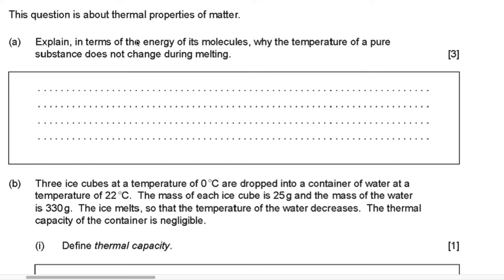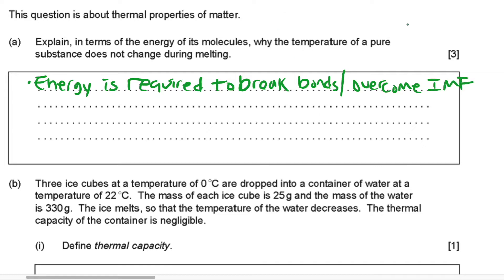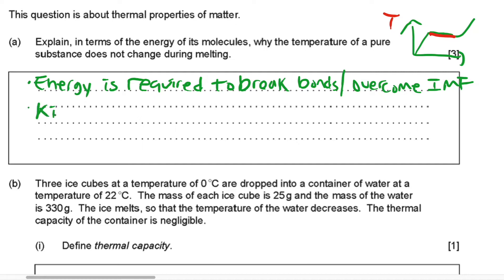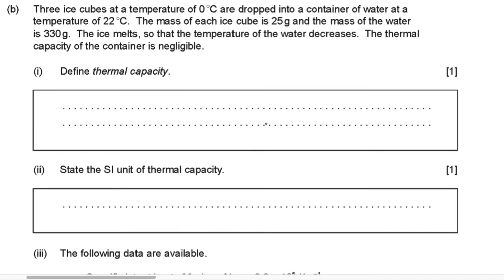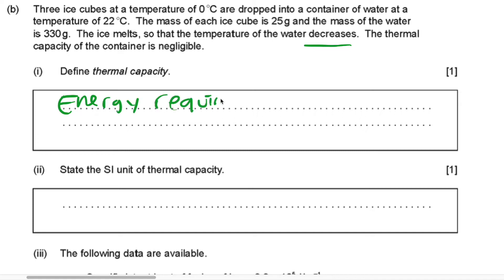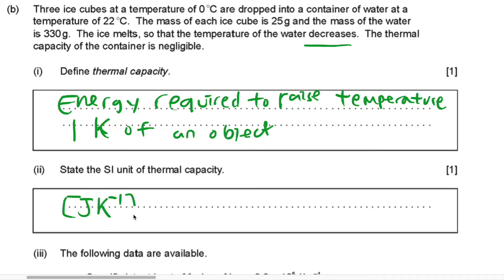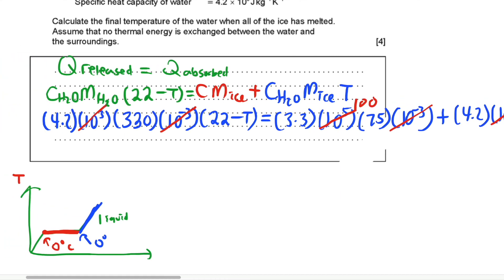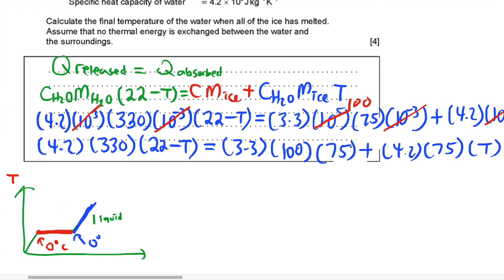IB Physics SL 2015 Examination, Paper 2, Question 3